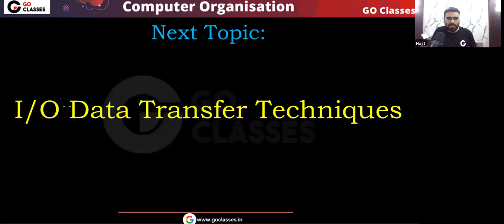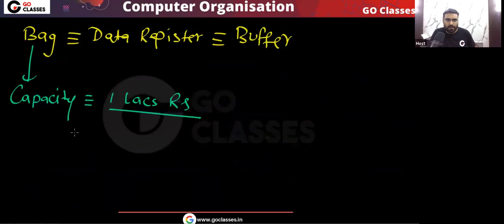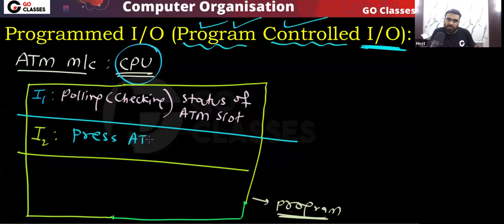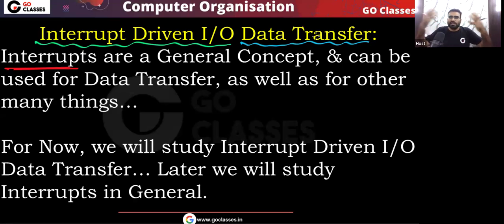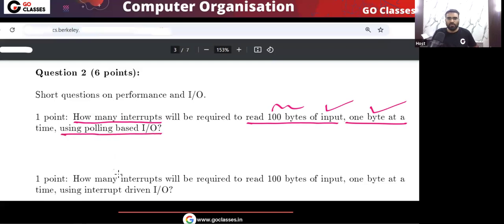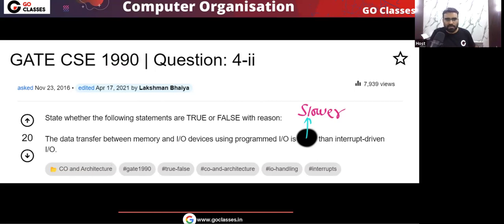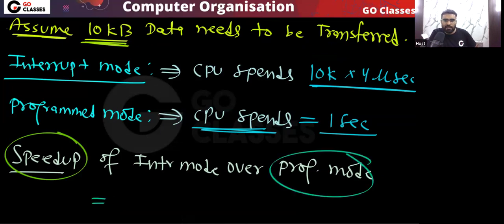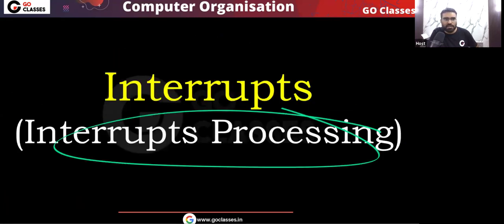I/O Interfacing Lec 2 - Programmed I/O, Interrupt-Driven I/O | ALL GATE PYQs | With NOTES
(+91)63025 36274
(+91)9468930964